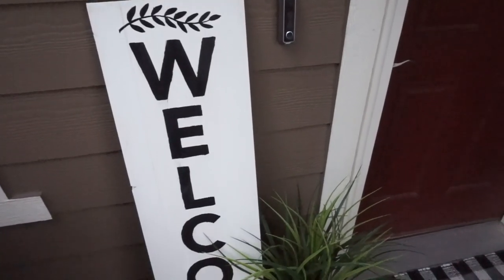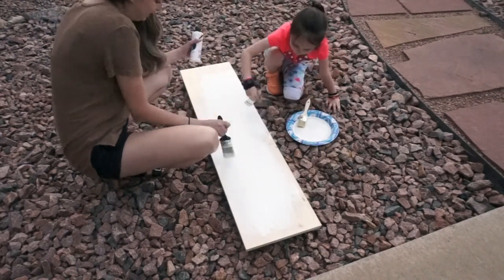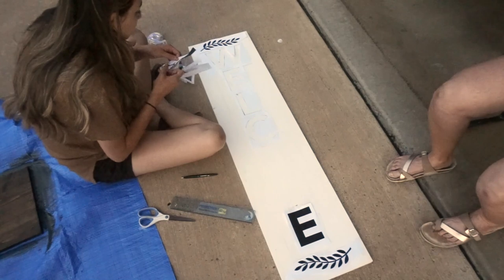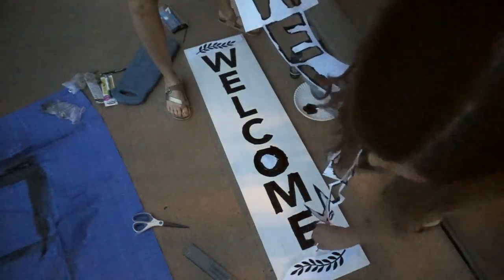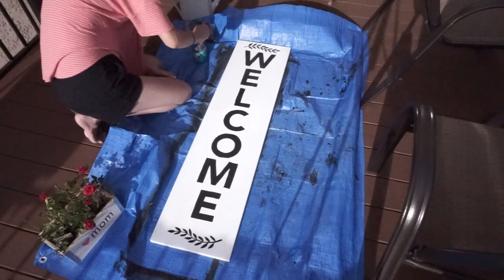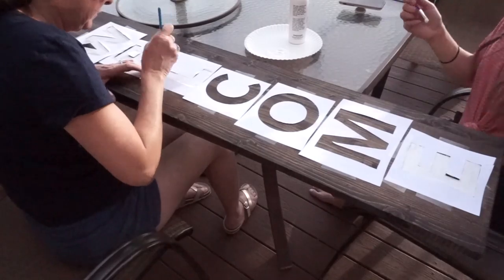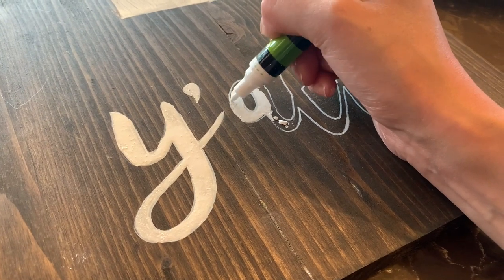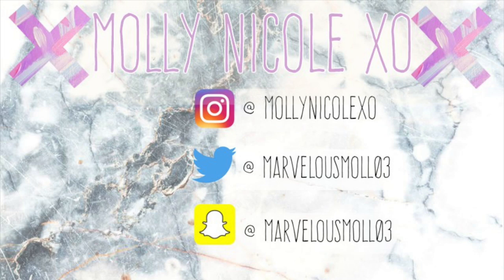DIY FRONT PORCH SIGNS | UNDER $15 | HOW TO MAKE A FRONT PORCH SIGN | FRONT PORCH MAKEOVER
DIY FRONT PORCH SIGNS | UNDER $15 | HOW TO MAKE A FRONT PORCH SIGN | 2020

I hope y’all enjoy this how to EASY & AFFORDABLE DIY porch signs! I had so much fun making these & I love the way they turned out! Which one was your fav?

Wood(different size but same brand)
Acrylic Paint